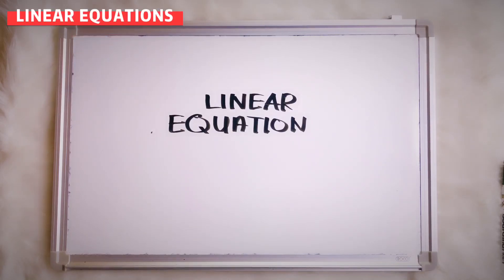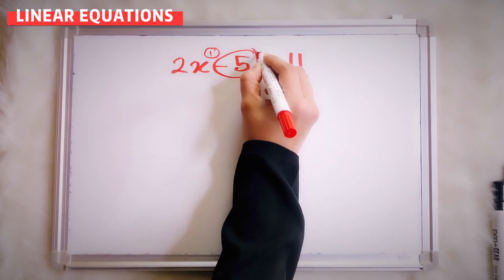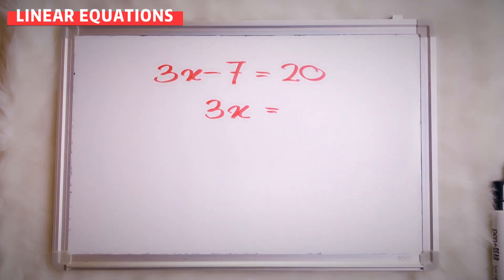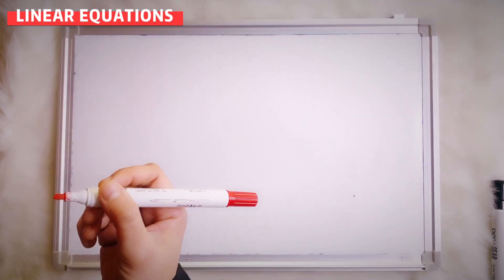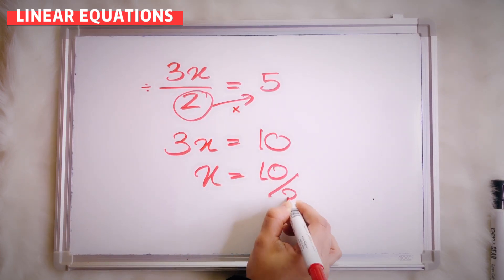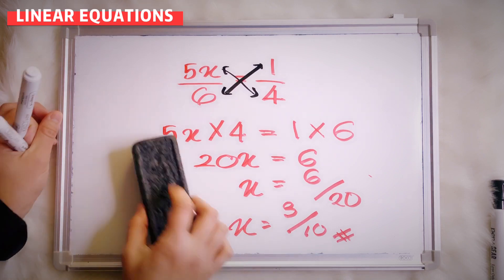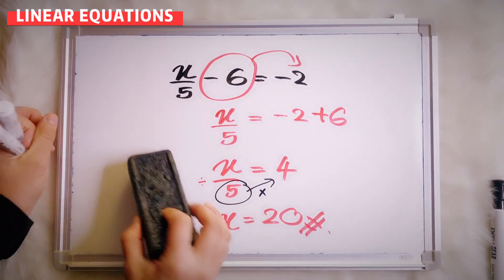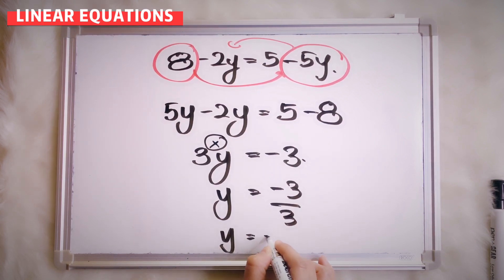PT3/IGCSE: LINEAR EQUATION FORM 1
In this video shows how to do linear equation correctly. Its explain step by step and easy to understand the concept of linear equation.

This math video also contains many type of questions. Hope you can master in this chapter.